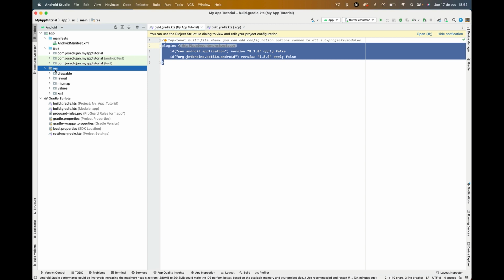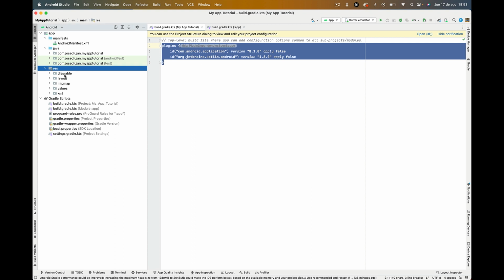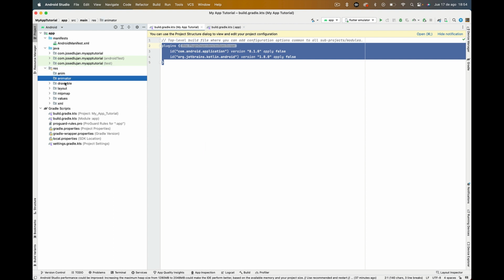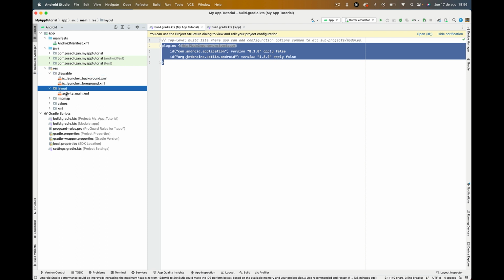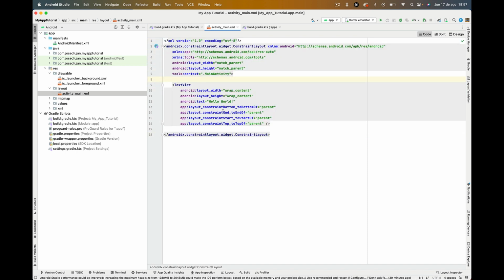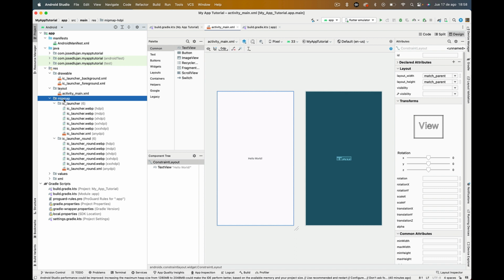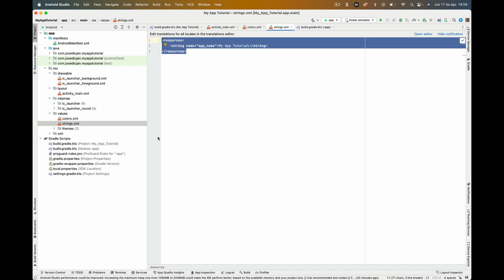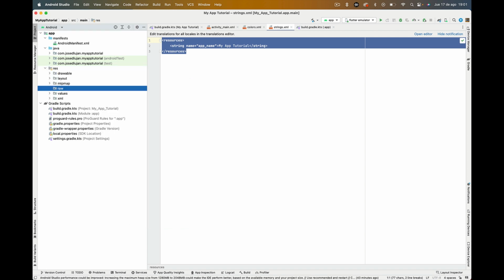Class 8 - Course Android From Scratch. Introduction. Res directory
Welcome to the "Android From Scratch" course. This is Class 8, the introduction to the exciting world of Android app development. In this class, we will lay the groundwork for your learning journey. We will cover the following essential topics:

AndroidDevelopmentCourse,
LearnAndroid,
AndroidForBeginners, AndroidProgramming, MobileAppDevelopment, AndroidStudioTutorial,
JavaAndroidBasics,
BuildAndroidApp,
AndroidCourse2023,
AndroidAppDesign,
AndroidFromScratch,
AndroidTutorialForBeginners,
LearnToCodeAndroid,
AndroidDeveloperTraining,
AndroidUIUXDesign,
KotlinBasics,
AndroidAppDevelopment,
FreeAndroidCourse,
AndroidCoding,BeginnerAndroidProjects,
AndroidStudioBasics,
CreateAndroidApps,
AndroidSDKTutorial,
GoogleAndroidDevelopment,
AndroidAppBuilder,